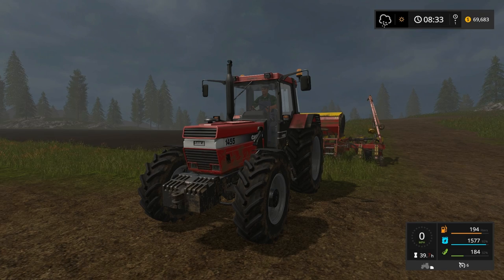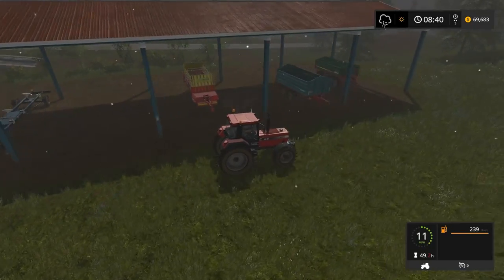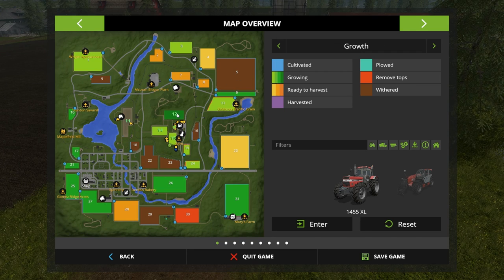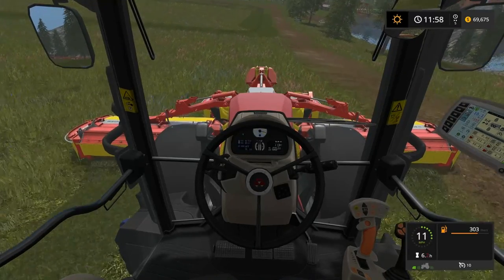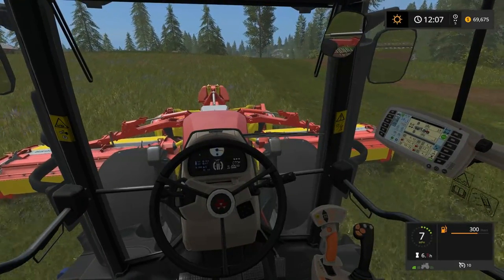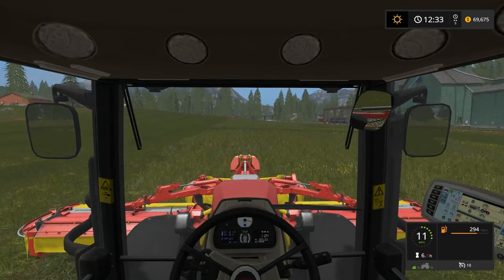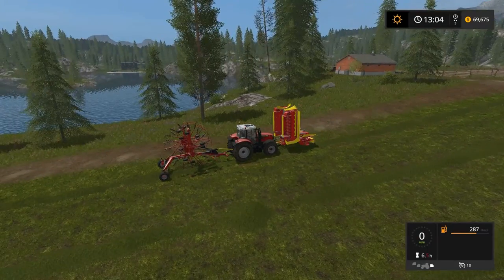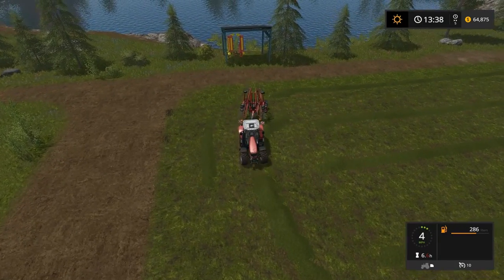Farming Simulator 17 Goldcrest Valley Ep 30